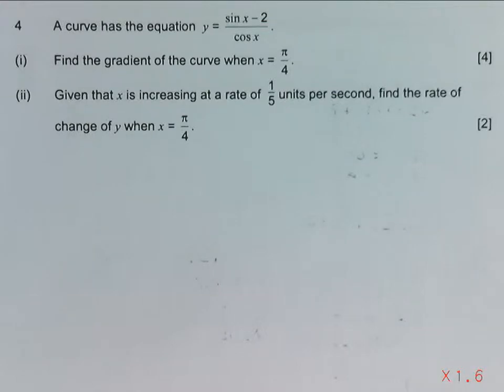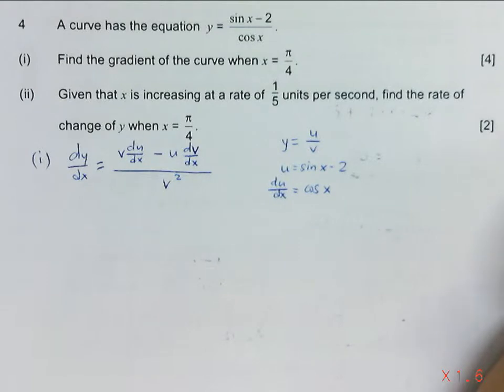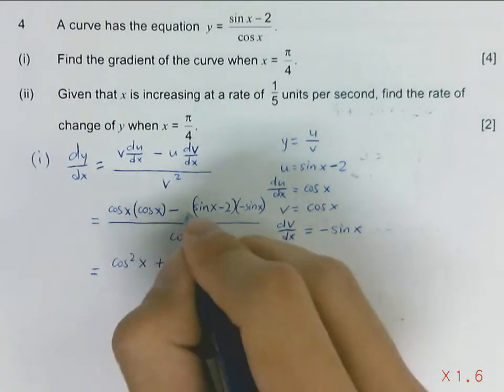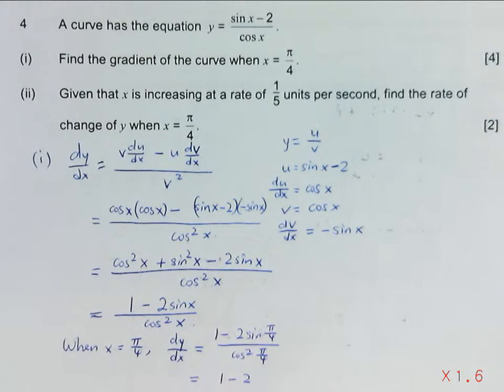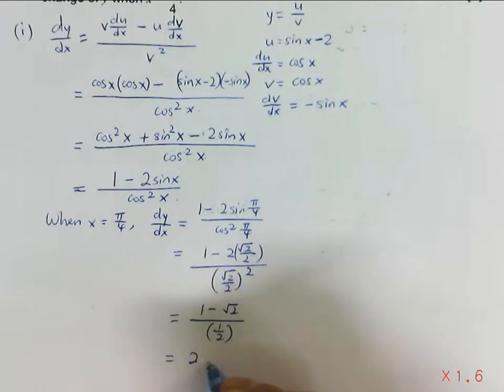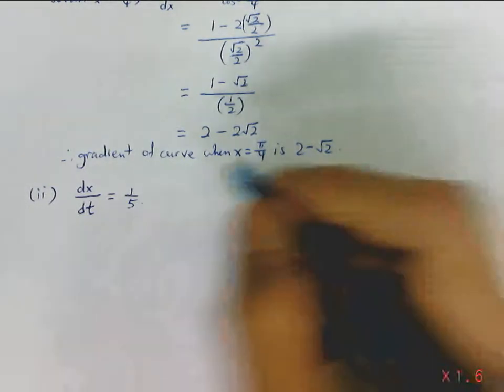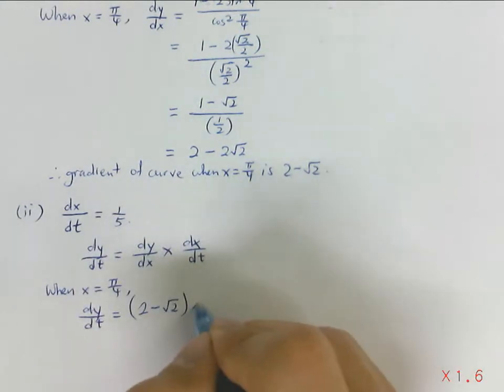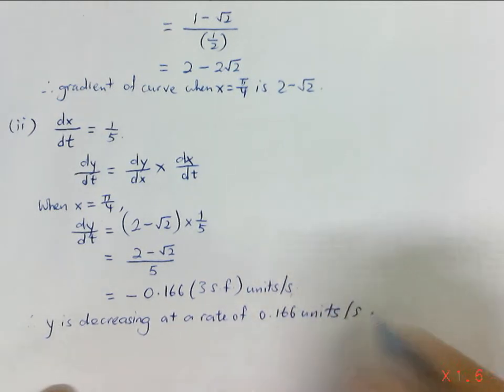2012 CCHY AM Prelim Qn 4